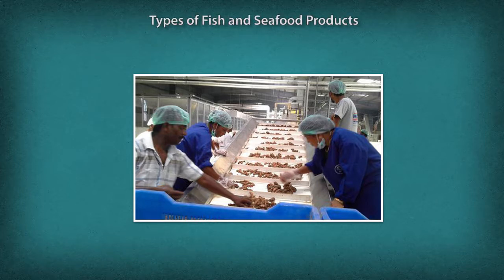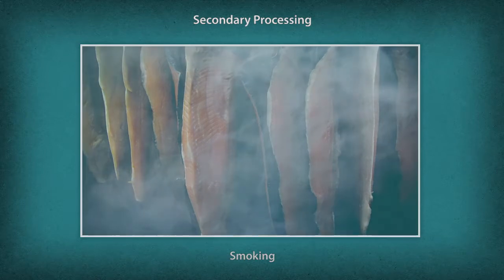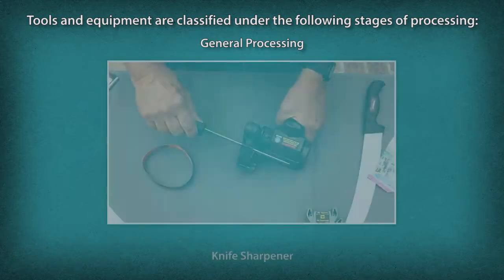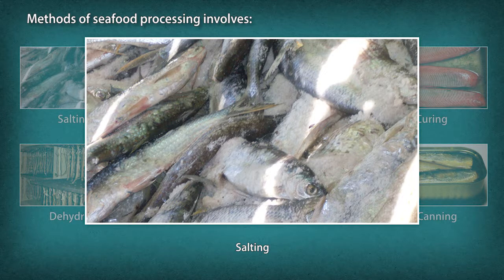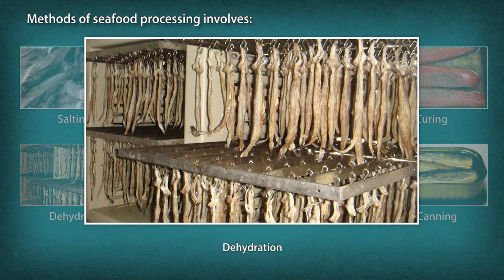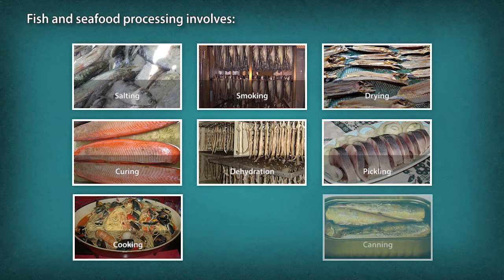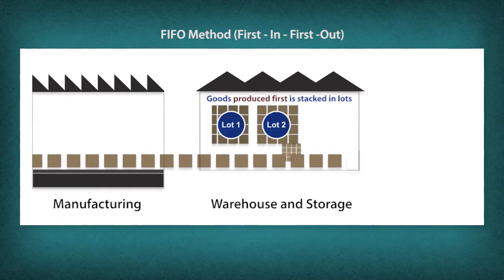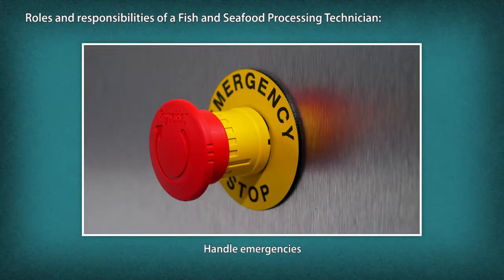Fish and Sea Food Processing Technician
A Fish and Sea Food Processing Technician is responsible for processing fish and sea food to achieve quality and quantity of products alongwith maintaining food safety and hygiene in work environment